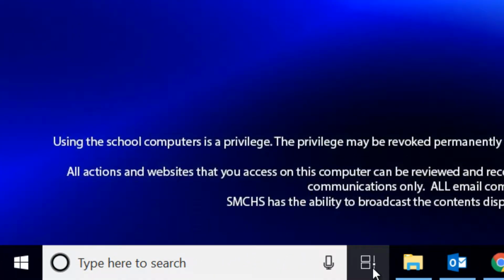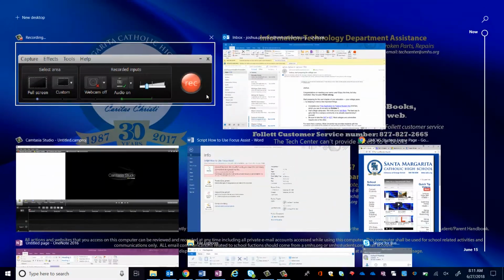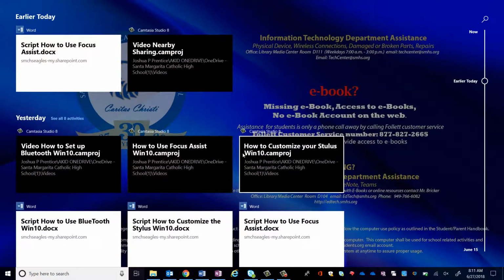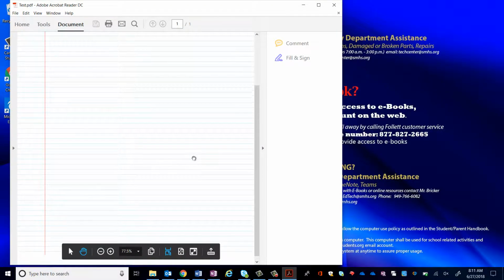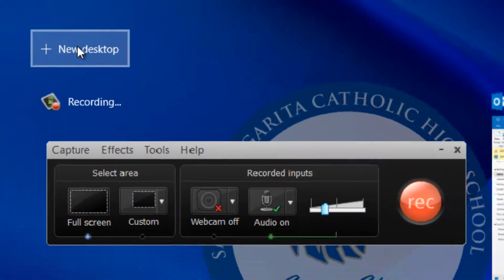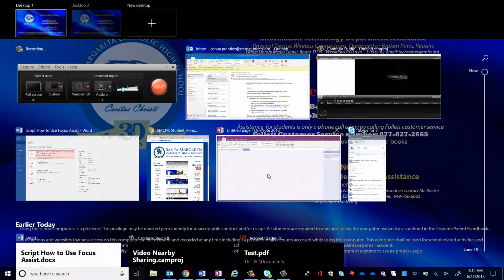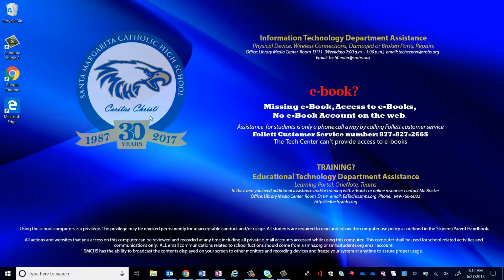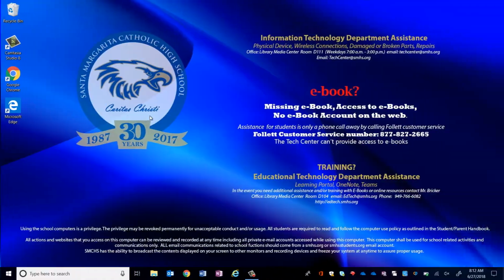How to Use Task View Win10